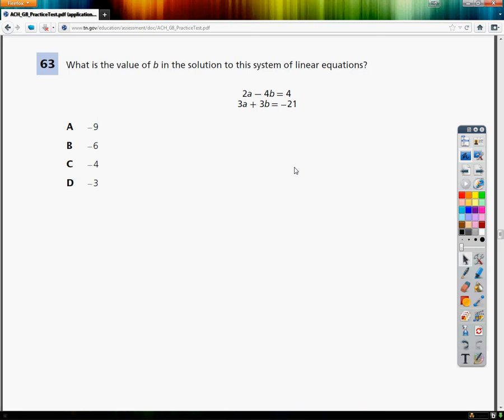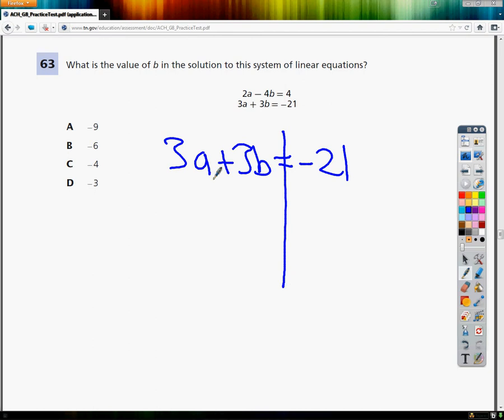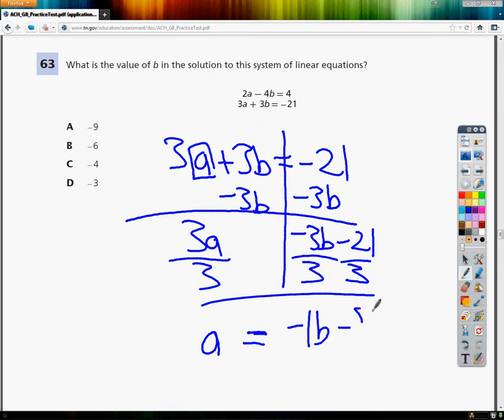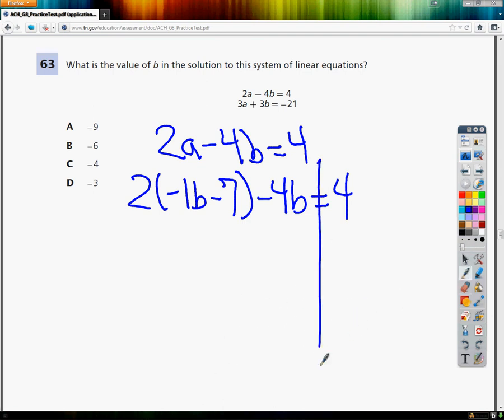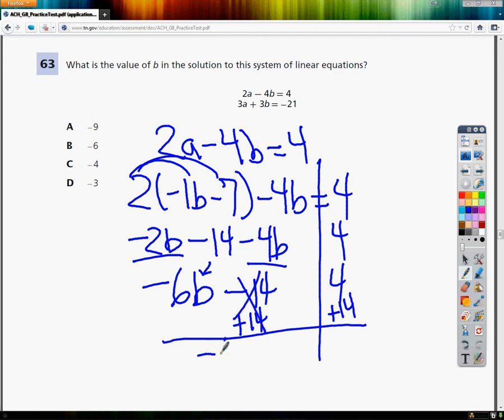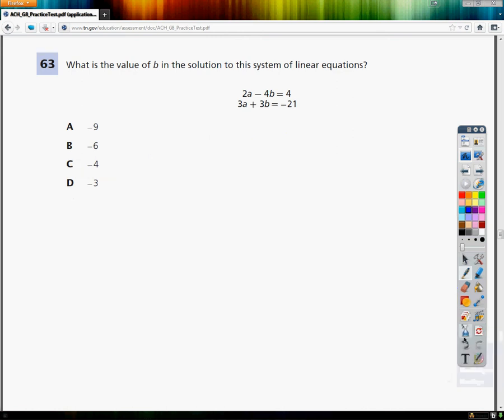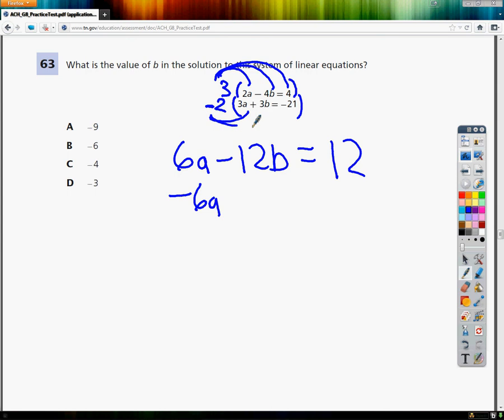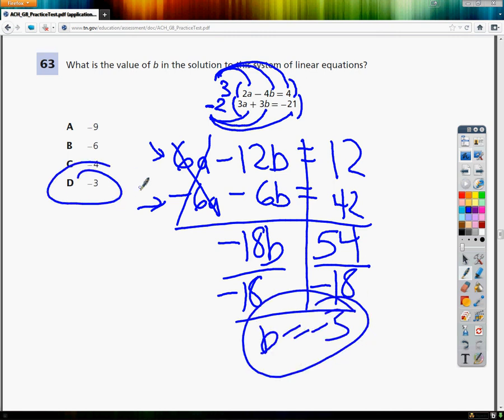Question 63 - 8th Grade TCAP Practice Test